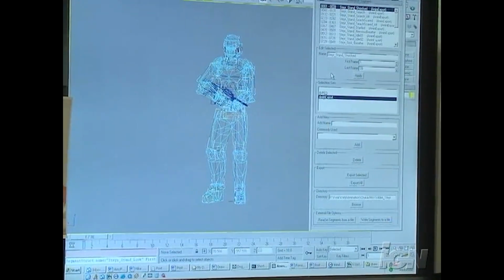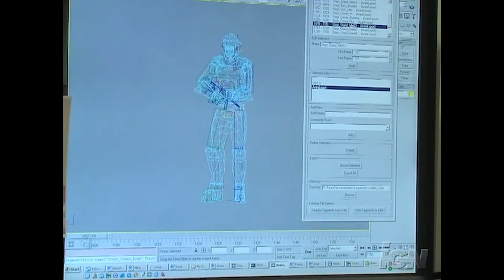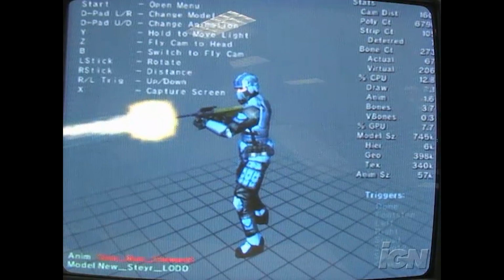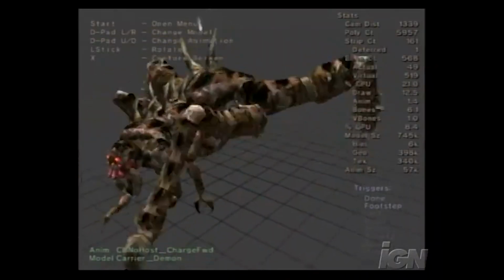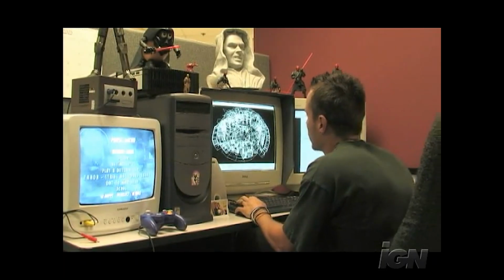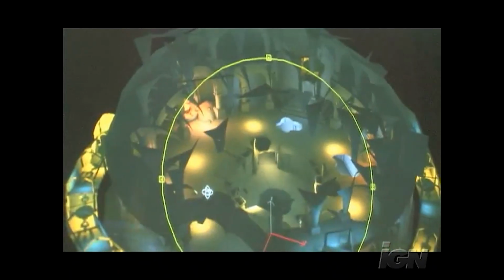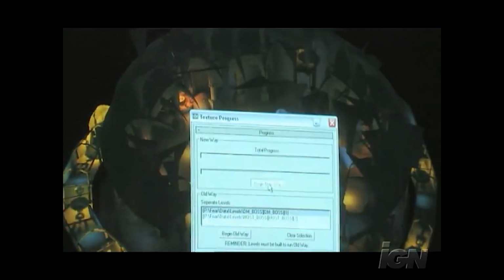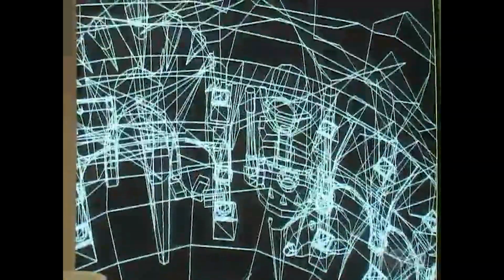Geist (2005) - 'Behind The Scenes'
This is a behind the scenes look at the making of.

"As a spectral operative, you must search for your physical body, which is mysteriously being kept alive somewhere in an expansive complex. While exploring, you must collect the energies of indigenous spirits to help unravel a mystery and build your own power. You can possess a variety of creatures from human soldiers to dogs. You'll see the world in different ways as you travel through cracks, interfere with electronics, move objects, and more. Be careful--while some spirits are helpful, others are not. Defeat evil spirits with an array of weapons, equipment, and skills." - GameFAQs

Geist was developed by n-Space and published by Nintendo in 2005. These videos are very difficult to find now, and it gives some great insight into the hard work put into some of our favourite games, so I wanted to share. It would be a shame if they were lost to time.